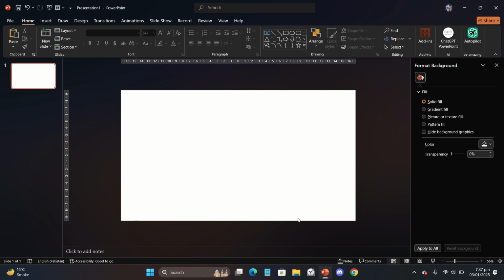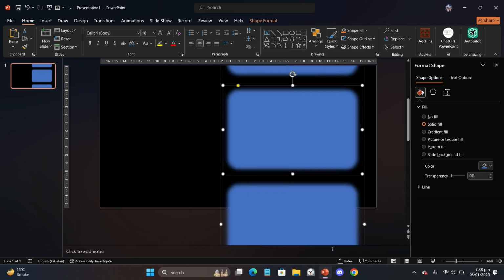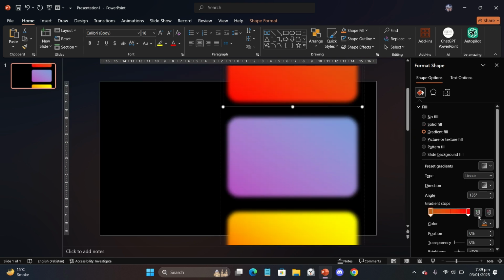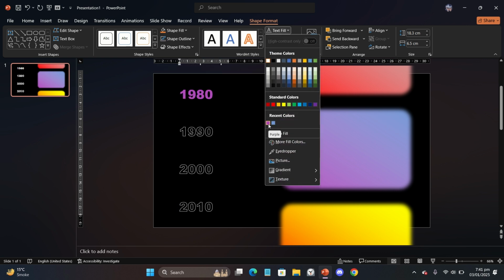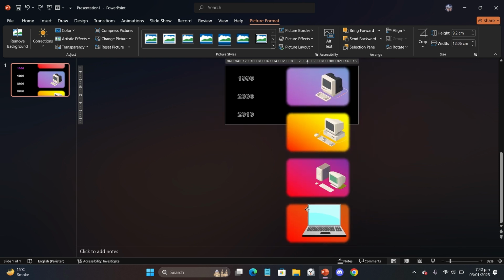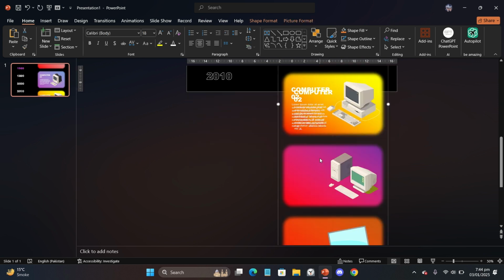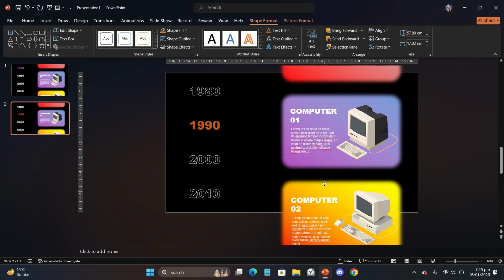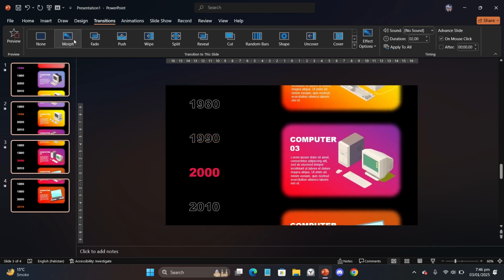Best Animated Timeline Design in PowerPoint 2025